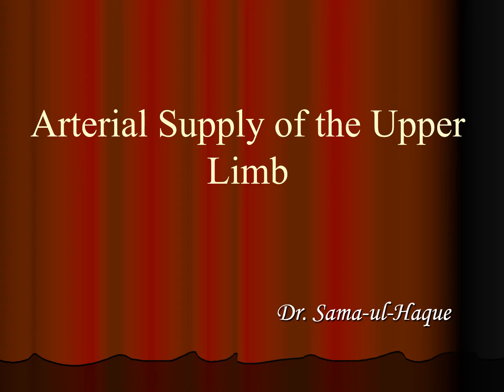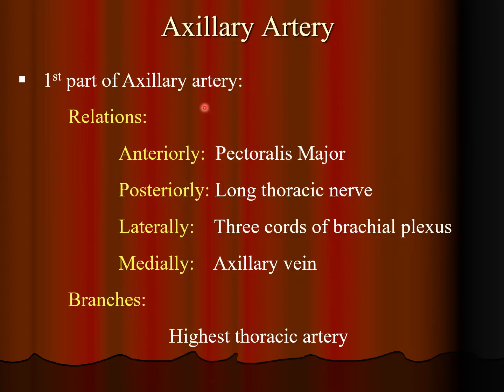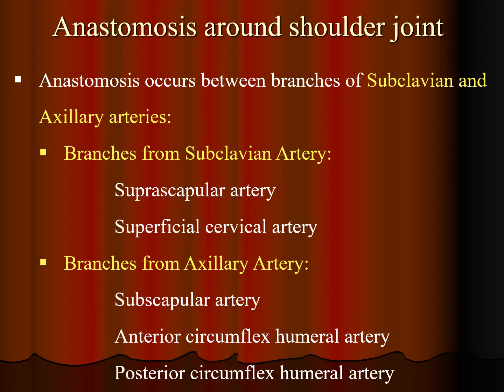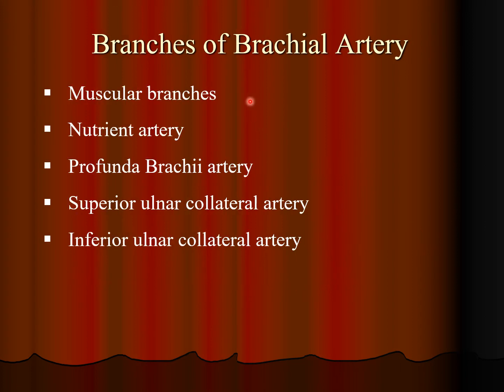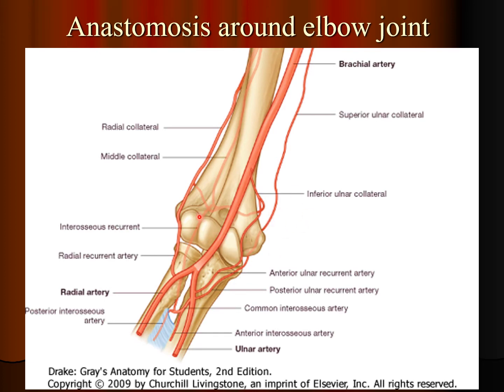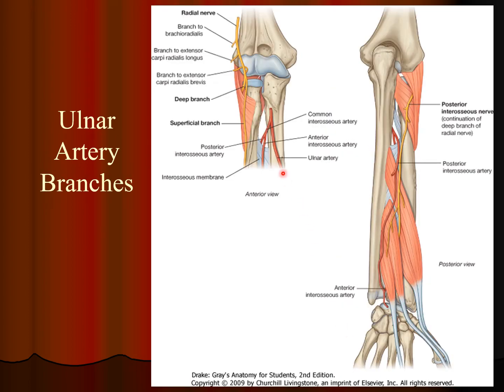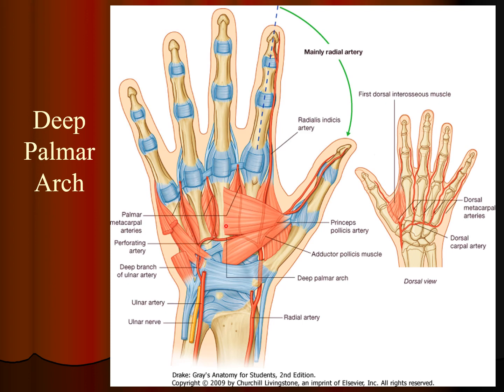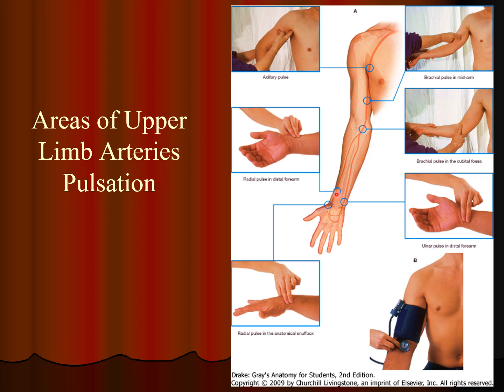Arterial supply of the Upper Limb